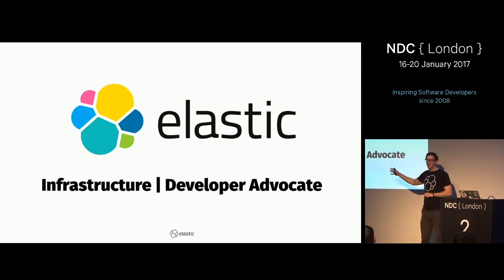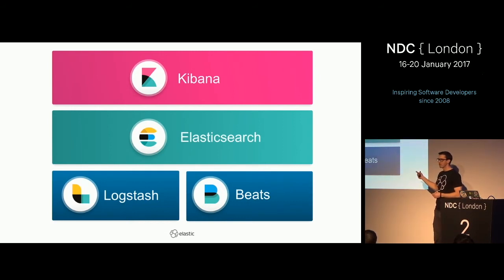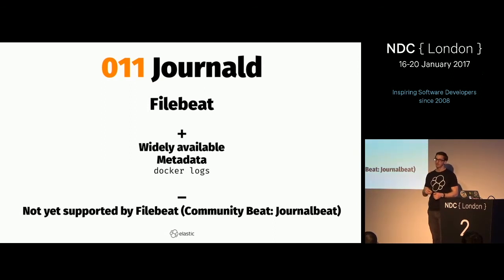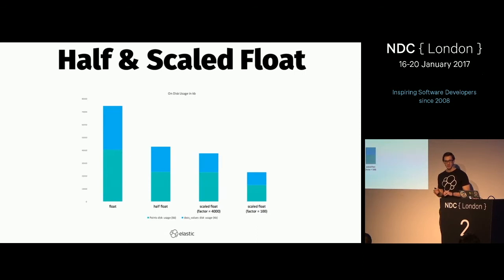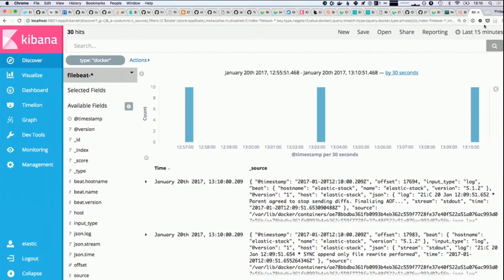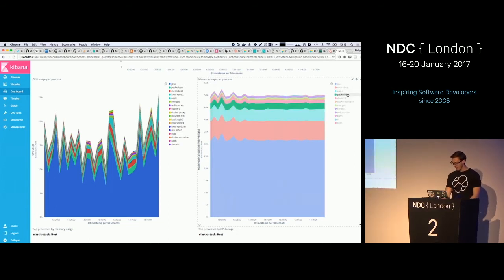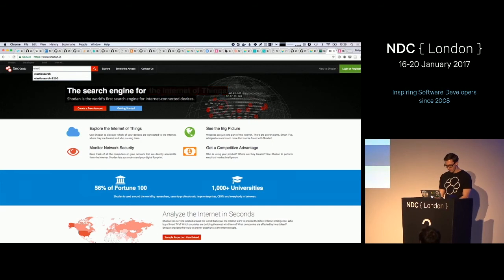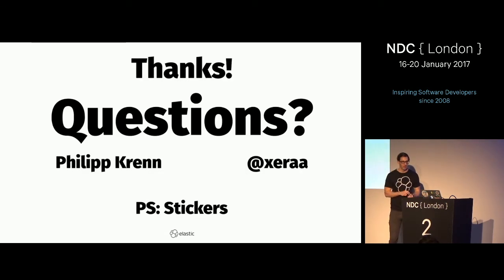Monitor your containers with the Elastic Stack - Philipp Krenn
Containers are quickly gaining popularity as the preferred tool for deploying and running services. While being easier to deploy and isolate, containerized applications are creating new challenges for the logging and monitoring systems.
During this talk we will look into the details about how the Elastic Stack, and in particular Beats — lightweight shippers — are gathering data from containers.

The session shows our way to:

fetch logs from containers
collect different measurements from cgroups
collect metrics using the Docker API
enhance the data with the metadata of the containers
monitor the network traffic exchanged between the containers